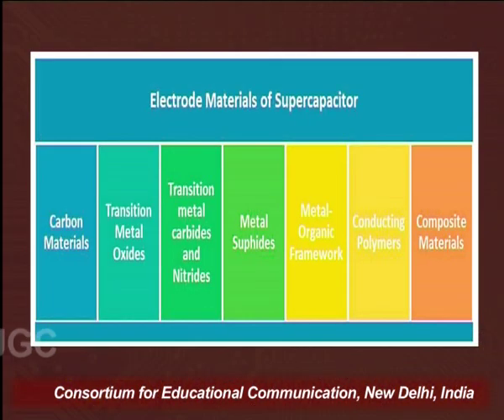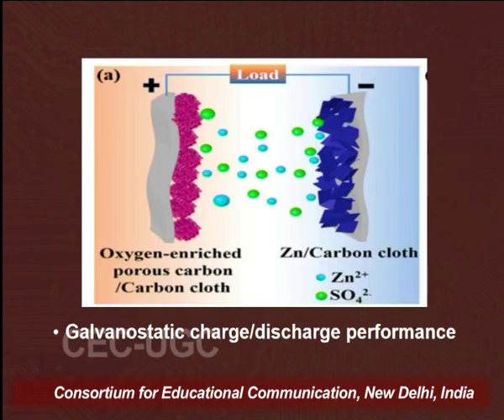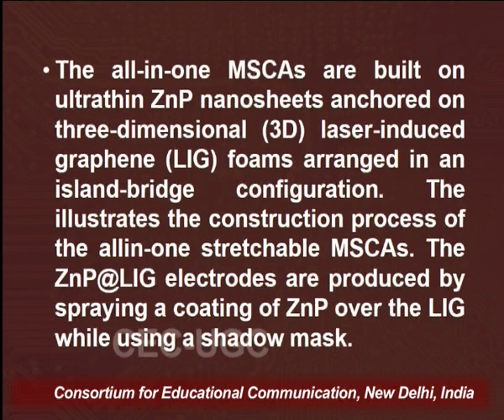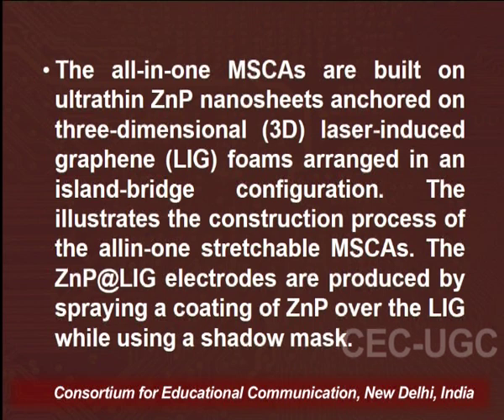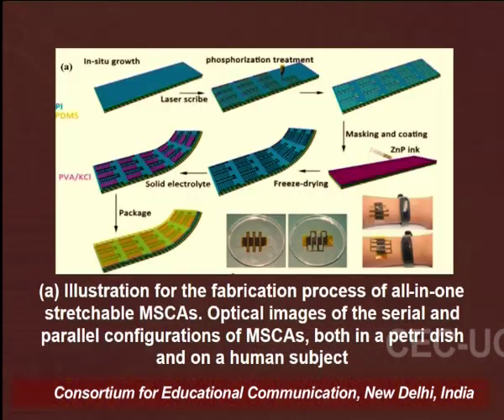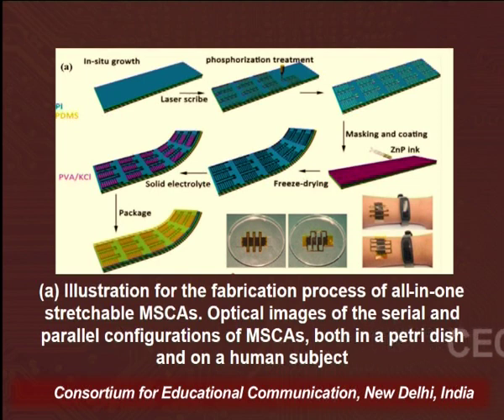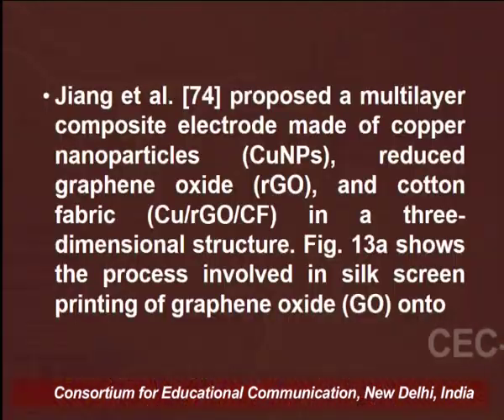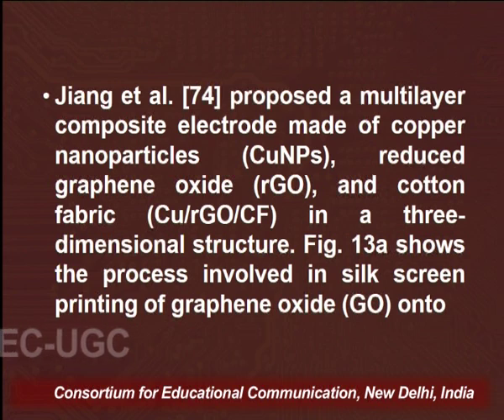Flexible Quantum Energy Storage Devices (Part-I) I Physics I Prof. Sonia Bansal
This Lecture talks about Flexible Quantum Energy Storage Devices (Part-I).